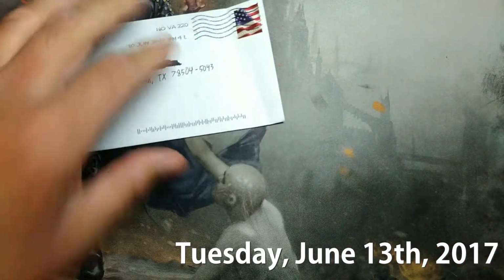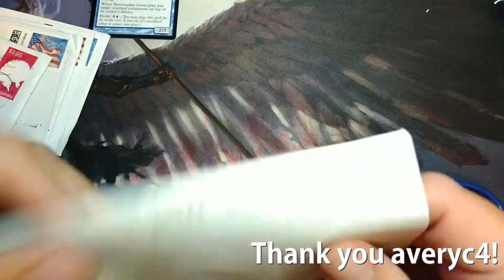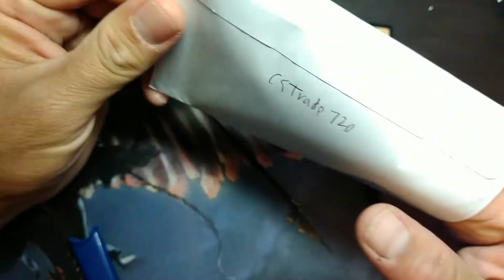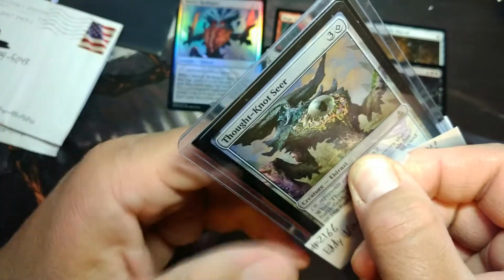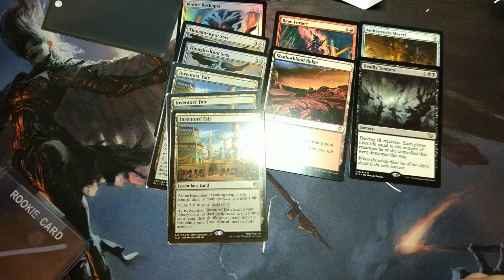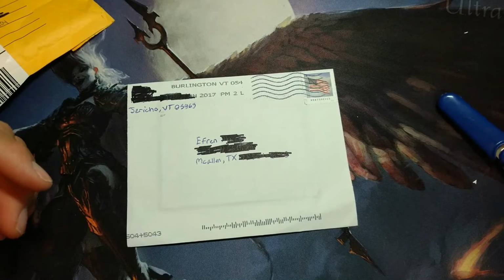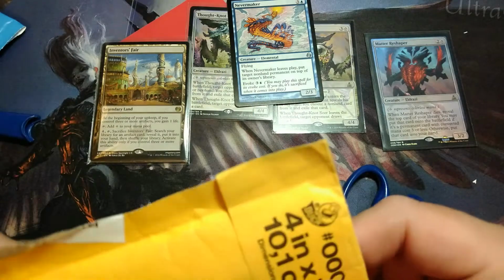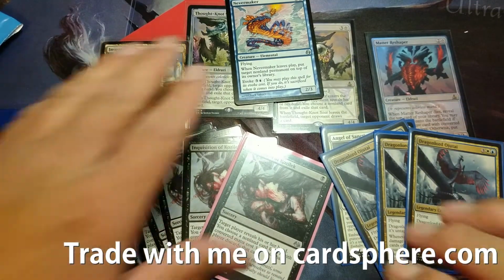Cardsphere Weekly Hauls - 06-16-17 - Pack Crack Fever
This weeks mail boosters include more pieces for my elusive Marchesa EDH deck and aboat load of cards I picked up for speculation.

Cardsphere twitter: @realcardsphere